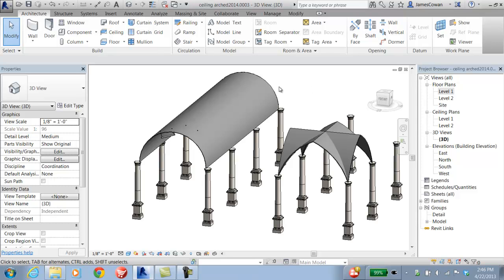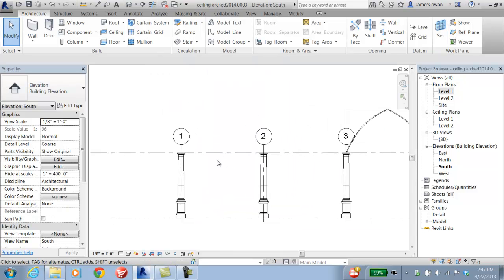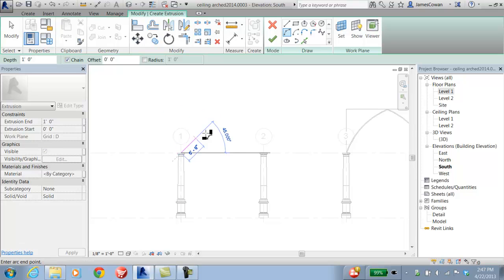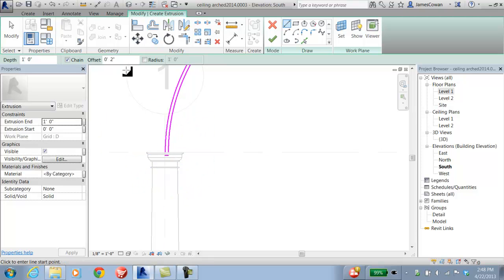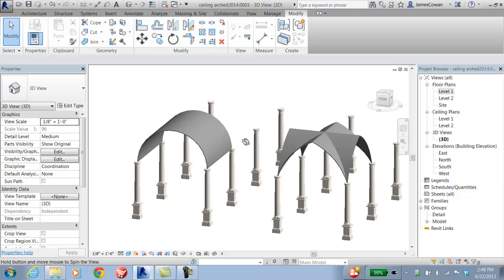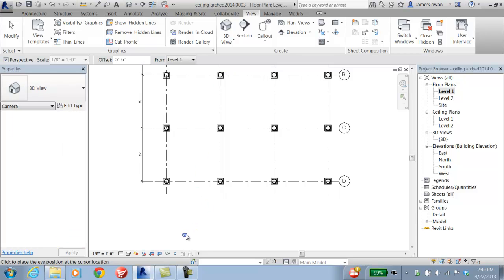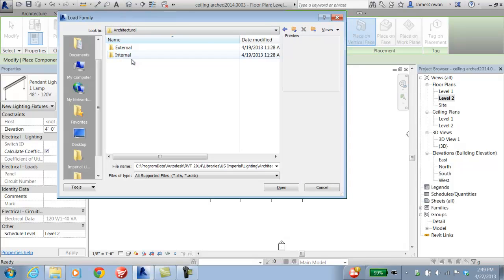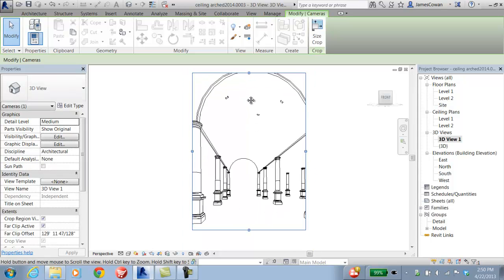Revit2014_Barrel_Vault_Ceiling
Creating a ceiling for a barrel vault